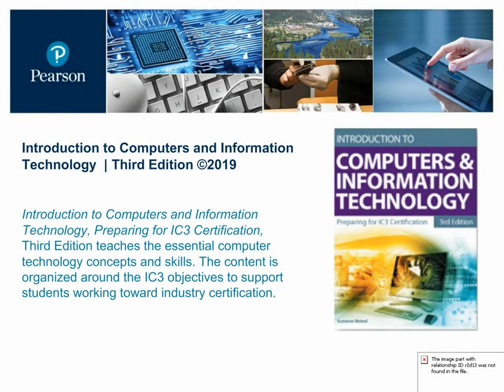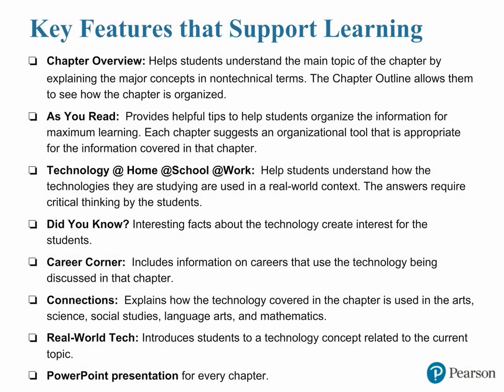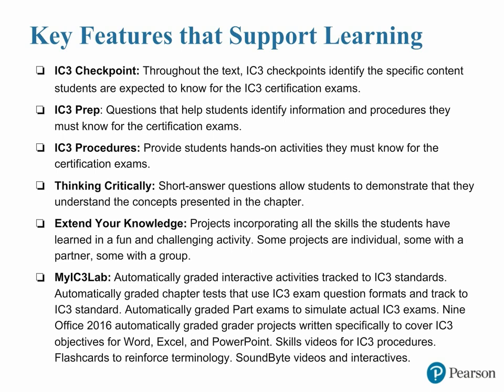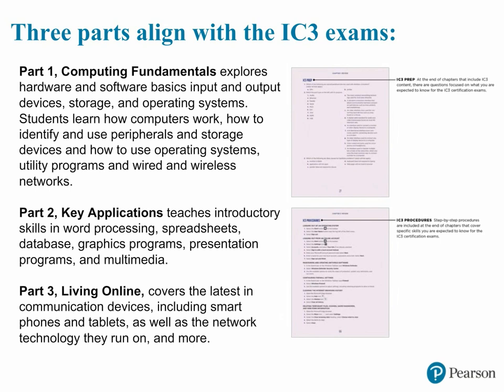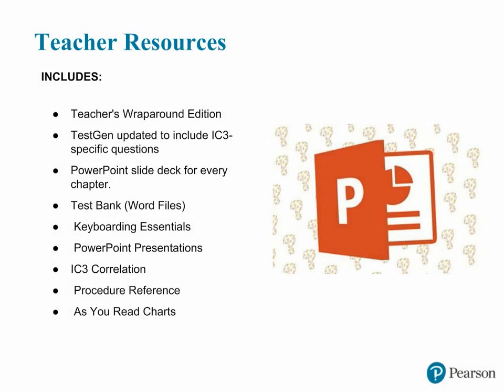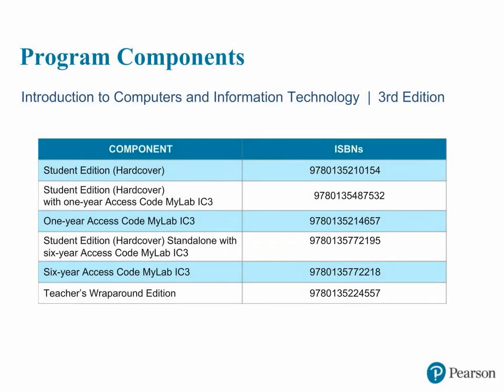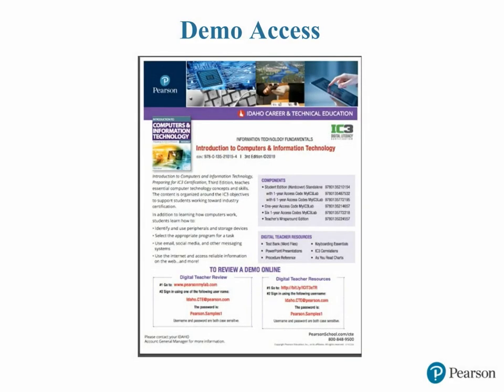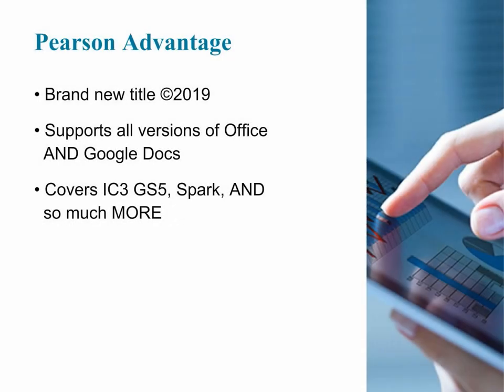Introduction to Computers and Information Technology